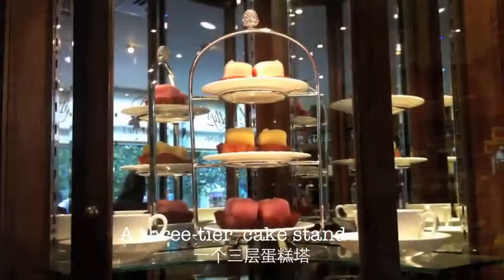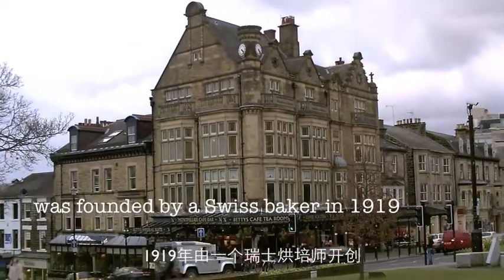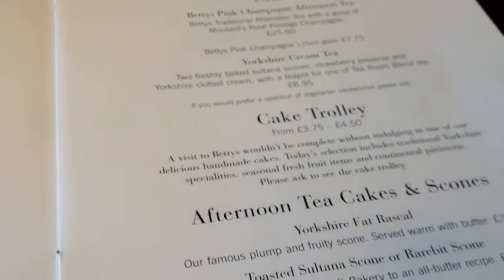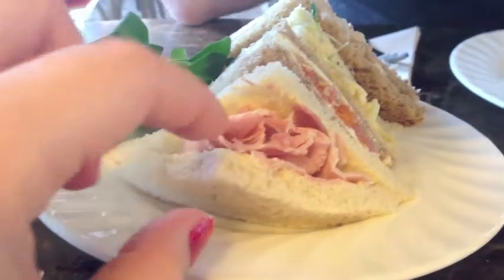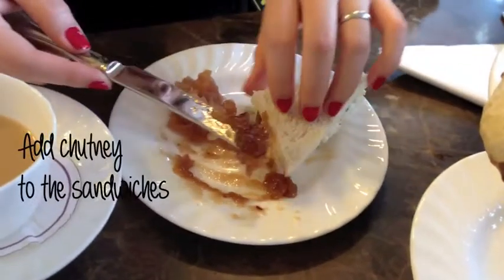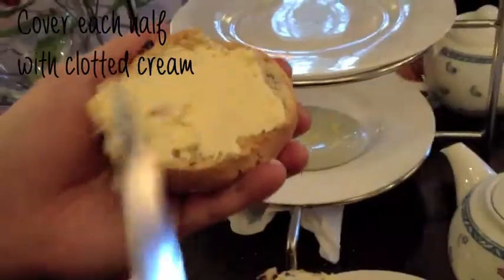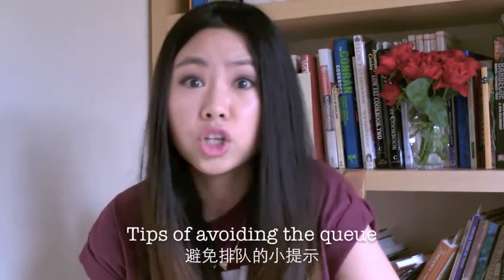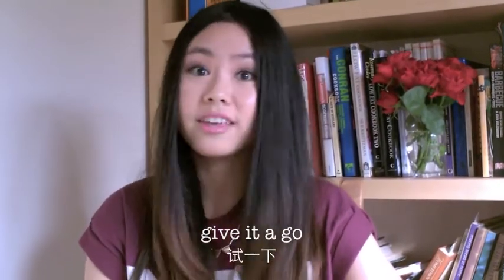Afternoon Tea @Bettys 在Bettys Cafe Tea Room品味传统英式下午茶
Nothing could be more British than British afternoon tea!! Today, I am taking you guys to one of my favourite afternoon tea place!!!

来英国不能不喝下午茶，喝下午茶不能不去Bettys. 传统！正宗！
相信每个女生应该都会爱下午茶的三层银制蛋糕塔吧。
本集带大家去一个我最爱的下午茶好去处，一个地道正宗的传统下午茶室——Bettys Café Tea rooms.跟大家分享喝下午茶的一些小秘诀！

没有去过的姐妹们，赶紧走起吧！

欢迎大家在微博上跟我们一起互动各种英语问题@跟Fanfan一起学英语